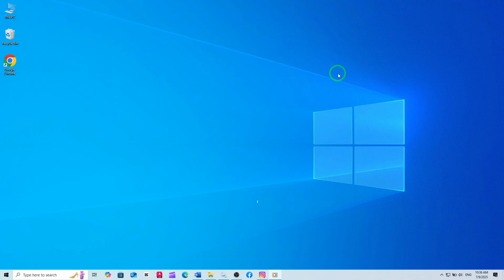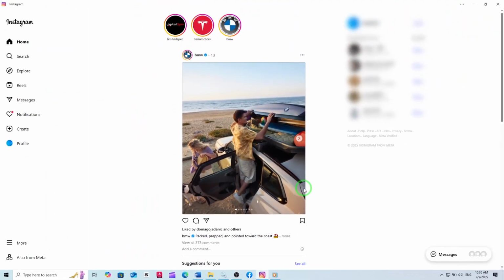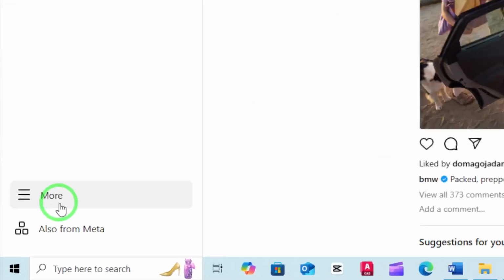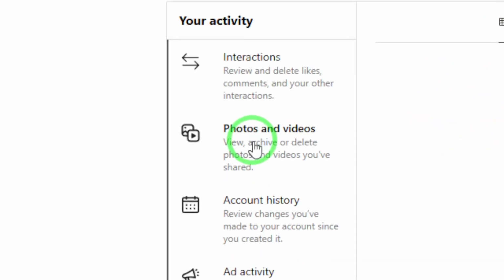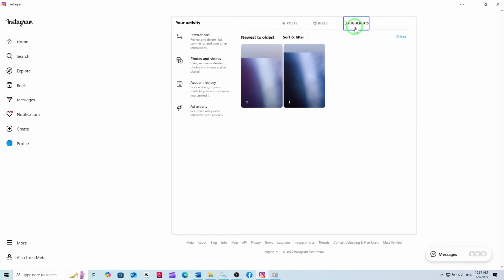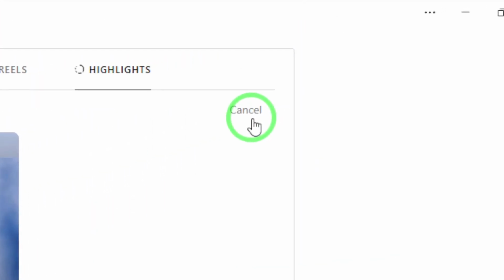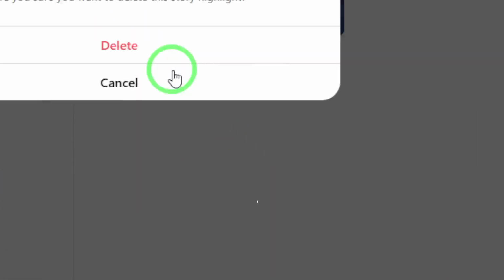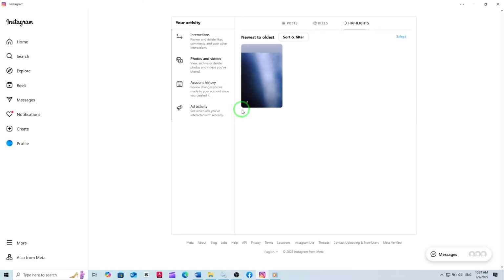How To Delete Your Highlights On Instagram App On PC (New Update)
Learn how to delete your highlights on Instagram using your PC with the latest update. This step-by-step guide shows you the fastest way to remove unwanted highlights from your Instagram profile, helping you keep your account organized and up to date[2]-

Chapters:
00:00 Intro
00:12 Soultion
01:05 Outro